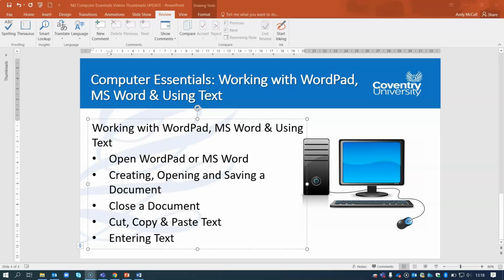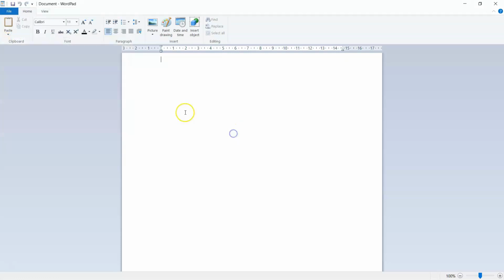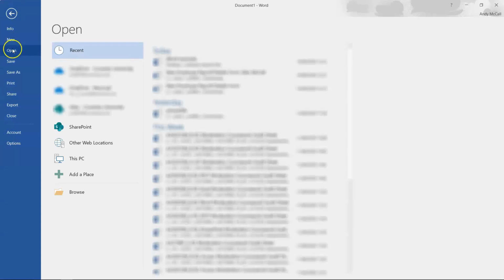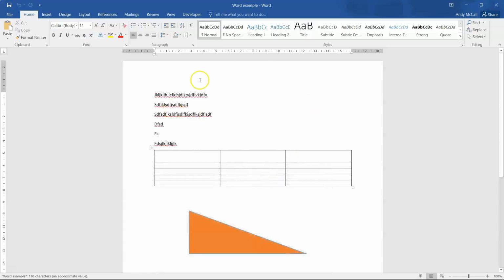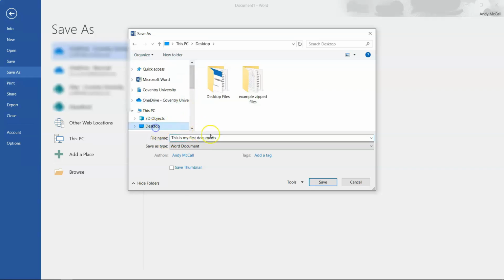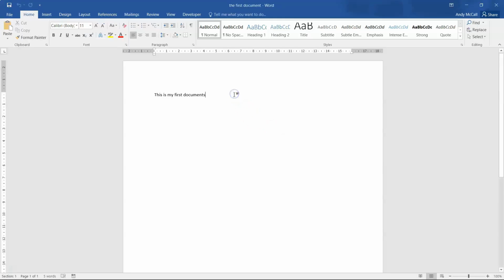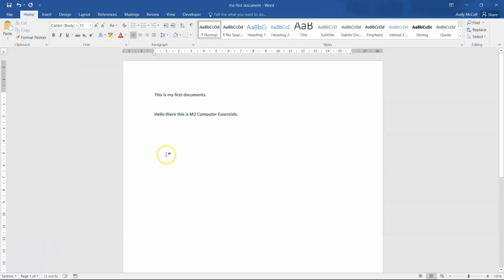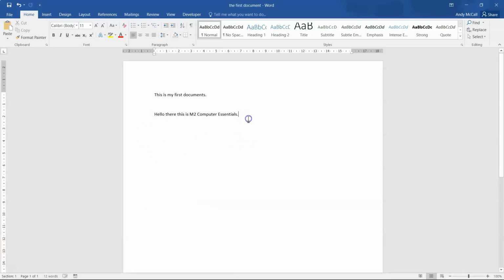M2 Computer Essentials Working with WordPad, MS Word & Using Text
Working with Word 2016 and WordPad.
Basic tasks:
Working with WordPad, MS Word & Using Text
Open WordPad or MS Word
Creating, Opening and Saving a Document
Close a Document
Cut, Copy & Paste Text
Entering Text